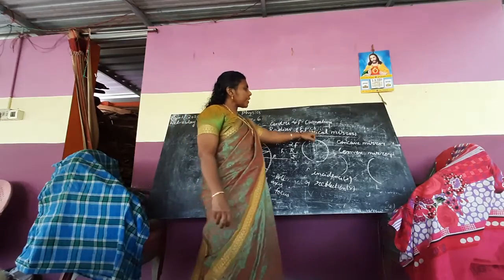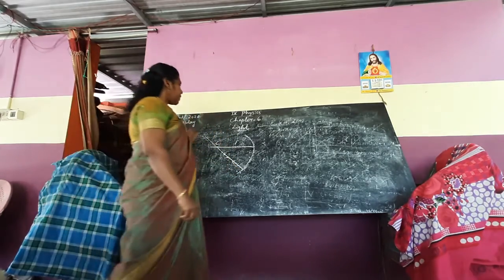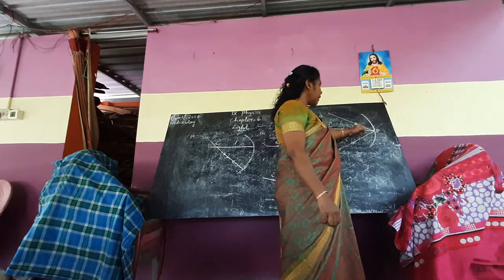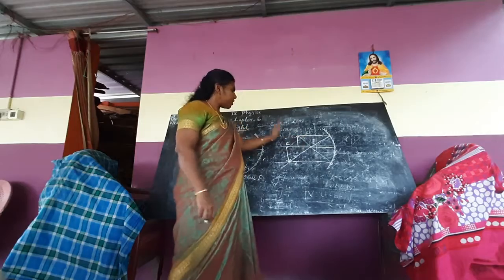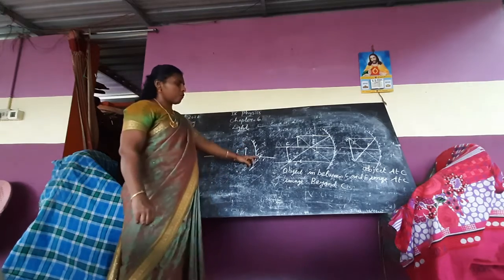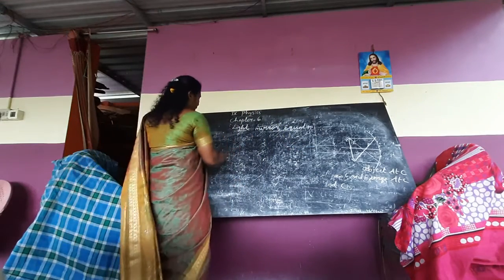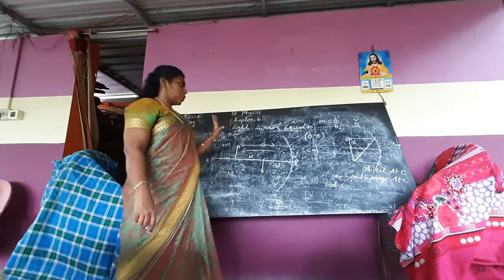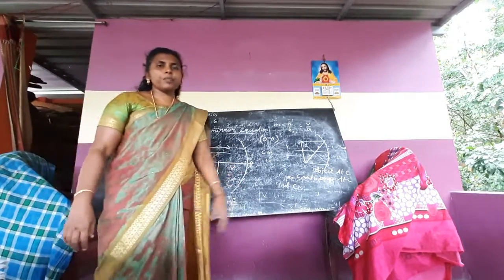Grade IX - Physics || Lesson : 6 06/01/2021 || Online Class, Bethlahem Matric School